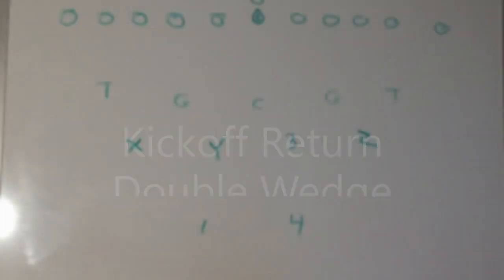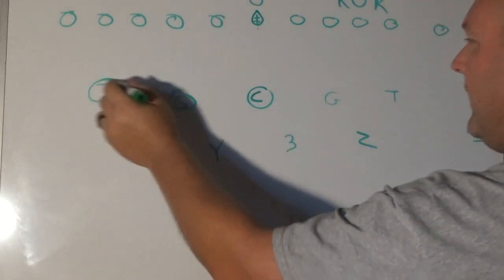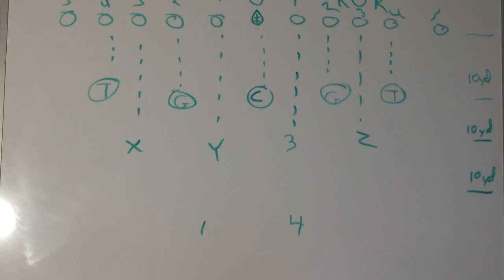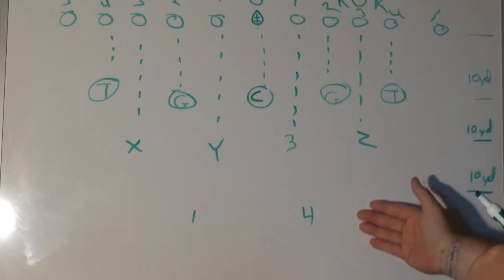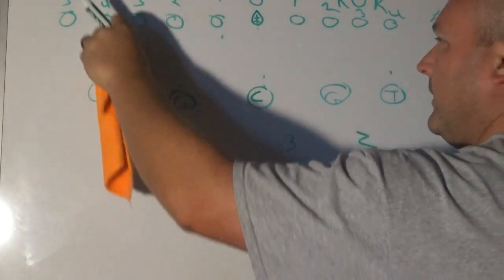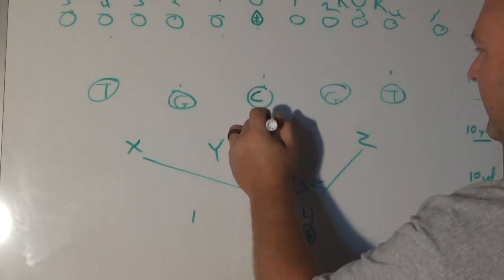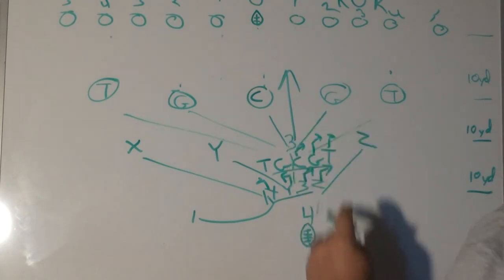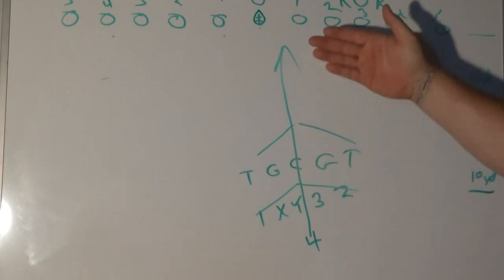Kickoff Return Double Wedge